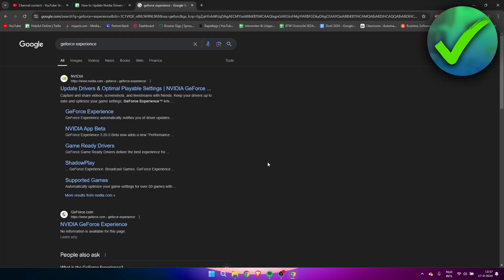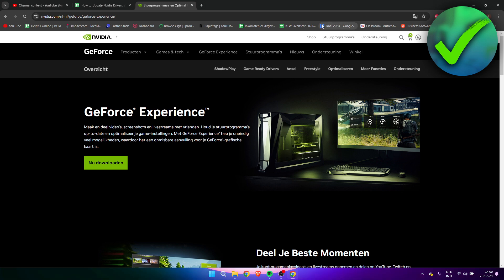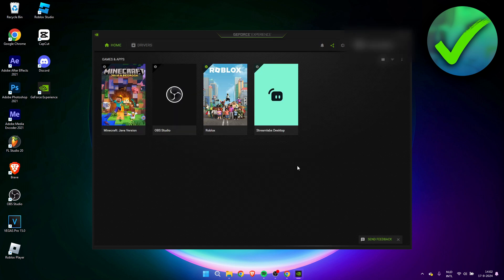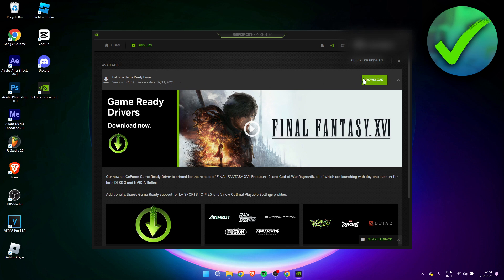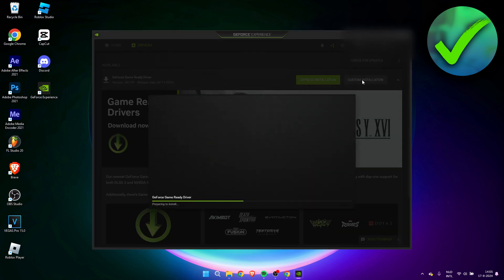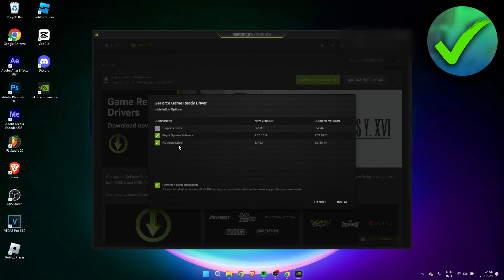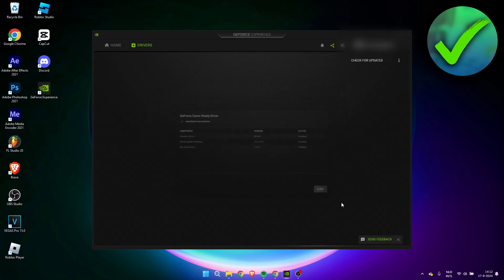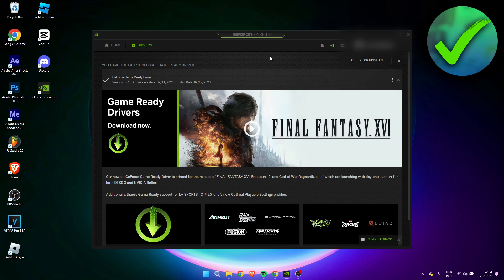How to Update Nvidia Drivers Windows 11 (2025)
In this video I show you how to Update Nvidia Drivers Windows 11 2025

Do you want to know how to install nvidia drivers on windows 10 2025? Then I'll show you how to install nvidia drivers on windows 11 easily.

This is a step by step Nvidia tutorial on how to update nvidia graphics driver windows 10 manually and how to download nvidia geforce experience for windows 11